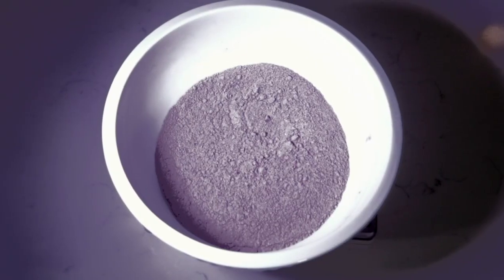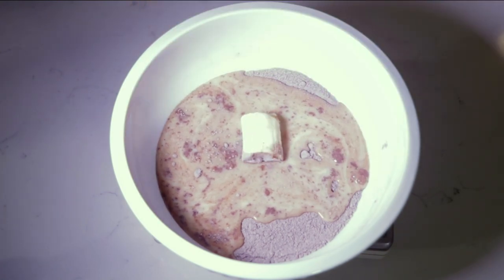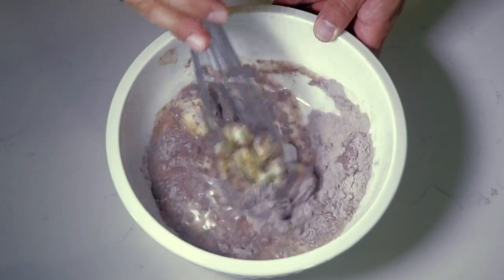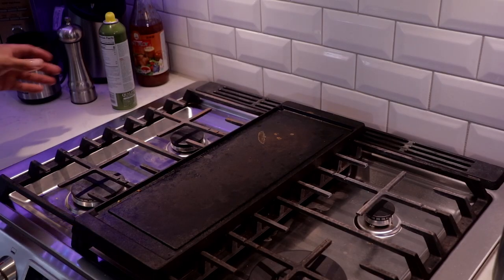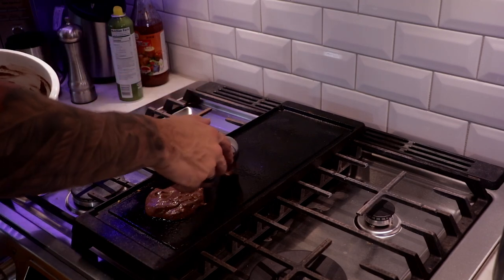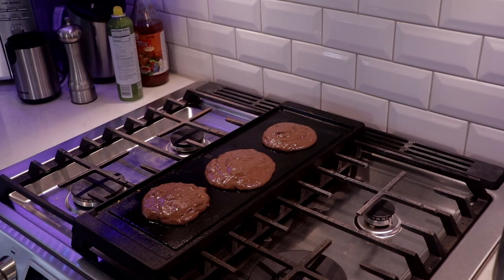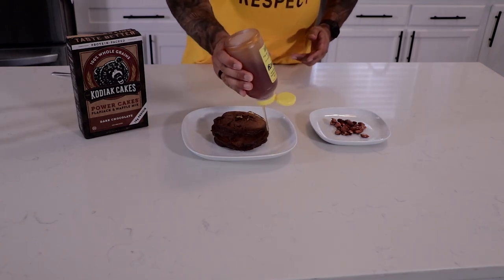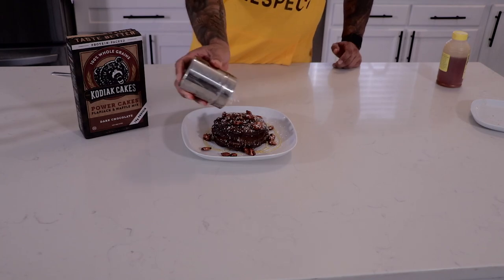Protein Pancakes Without Protein Powder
Banana and chocolate pancakes? What?

Is it possible? Here is how i take kodiak protein pancakes and make it even better with a couple tweaks.

Video Equipment

Camera: Canon 80D
Wide Lens Canon EF-S 10-18mm f/4.5-5.6 IS STM Lens
Shotgun Mic 1 Rode VideoMic Pro+
Shotgun Mic 2 Deity V-Mic D3 Pro
Lav MicRode smartLav+
Audio Recorder Zoom H1
Lights Newer Led
Tripod Gorilla Pod

Category
COOKING